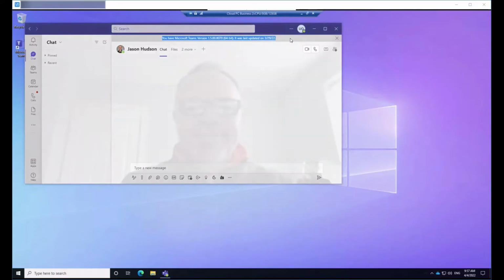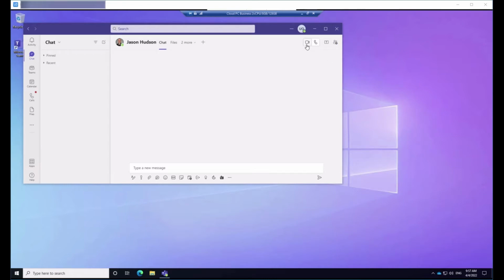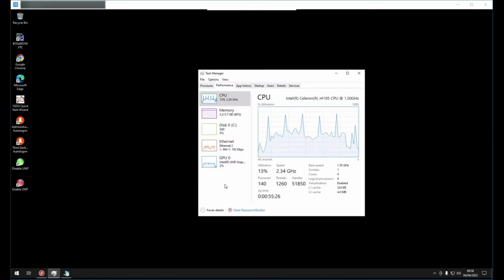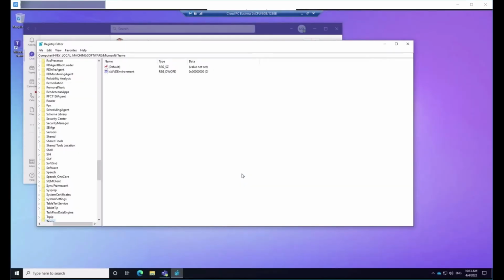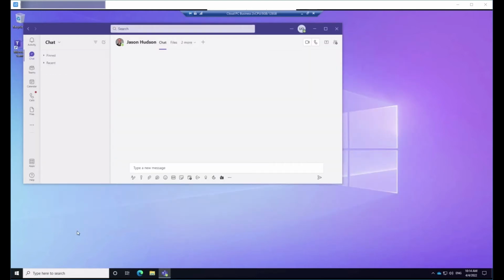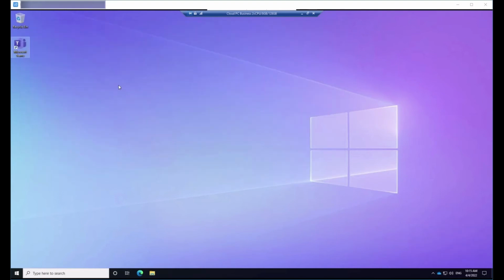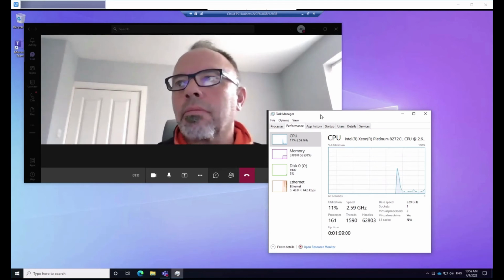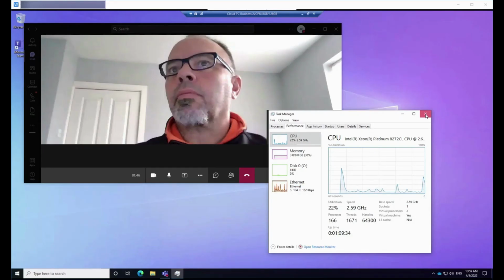Set up TEAMS Optimization Inside the Windows 365 Cloud PC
In this 10ZiG How-To video, we show you how to set up Microsoft Teams to run in optimized mode, inside the Windows 365 “Cloud PC”, where the audio and video are being redirected to the 10ZiG 6010q Client Endpoint instead of through the VDI. We make a Teams call running in standard non-optimized mode, and then we optimize Teams inside the Virtual CloudPC and demonstrate a second call. During both calls, we look at what’s happening on both the 10ZiG 6010q Endpoint and the CloudPC with regards to performance. We look at performance inside the Task Manager and explain where the video and audio are being redirected. The Media Optimization for Microsoft Teams redirects audio calls, video calls, and the viewing desktop for a seamless experience between the Client system and the remote session, without negatively affecting the virtual infrastructure and overloading the network.